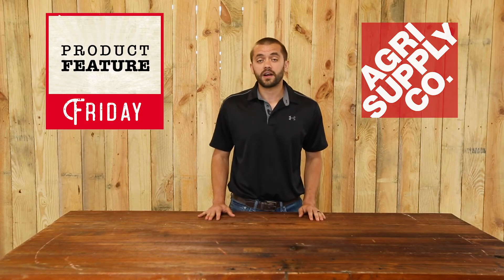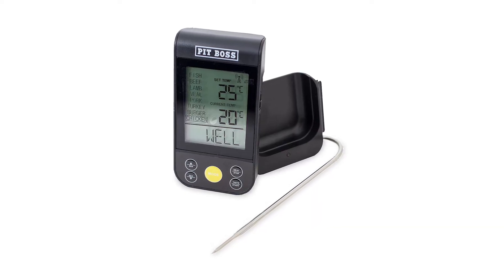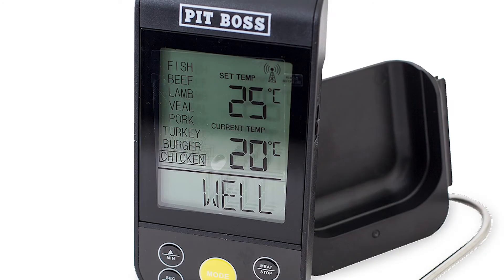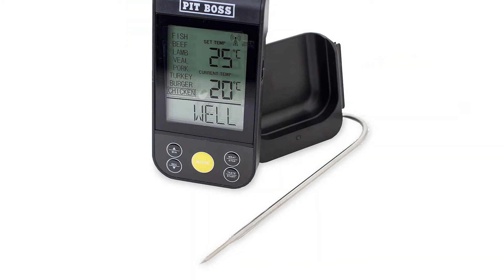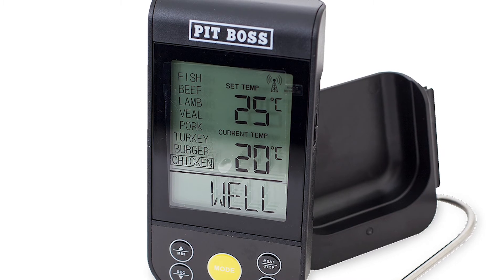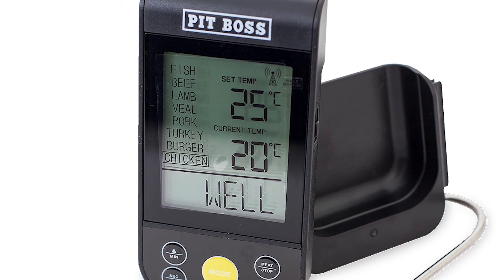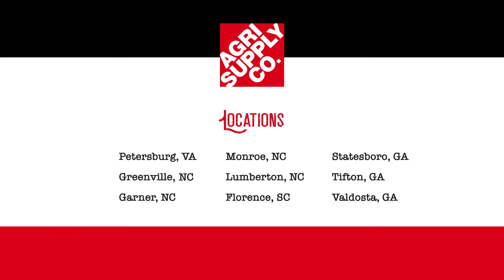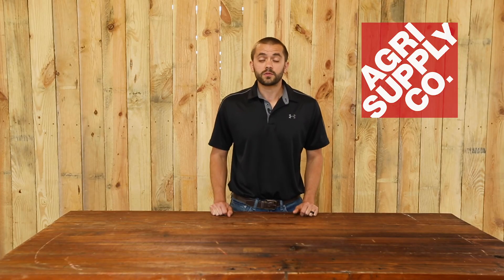Agri Supply Product Feature Friday - Pitt Boss Remote Meat Thermometer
Welcome to this week's edition of Product Feature Friday at Agri Supply. This is Phillip, and this week we'll be featuring the Pit Boss Remote meat thermometer. It's very easy setup with no synchronization or pairing required. It is completely ready to use. It's also programmed with preset temperatures for beef, chicken, pork, or ground meat. It has an instant and precise meat thermometer with 40 inch stainless steel mesh cable. It also has an LED easy to read screen with programmable cooking temperatures and has accurate probe temperature range from 32 degrees Fahrenheit up to 550 degrees with remote monitoring from up to 300 feet away. So visit one of our nine retail locations or visit us online at agrisupply.com. Our knowledgeable and friendly teams look forward to seeing you. Agri Supply, it's what's inside.

Easy to use and ready to go, this meat thermometer is all you need for your next big meal. It's already programmed with preset temperatures for a variety of meats and is programmable with an easy to read LED screen.

Shop at one of our 9 locations:
Garner, NC
Greenville, NC
Lumberton, NC
Monroe, NC
Florence, SC
Petersburg, VA
Statesboro, GA
Tifton, GA
Valdosta, GA